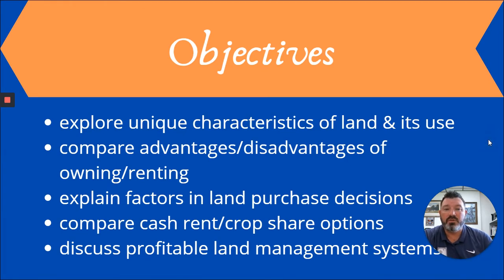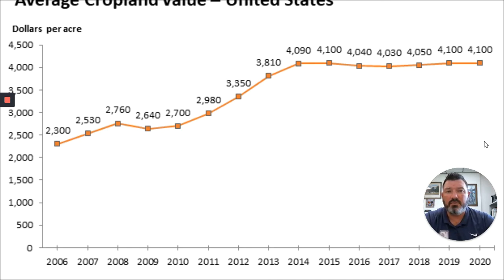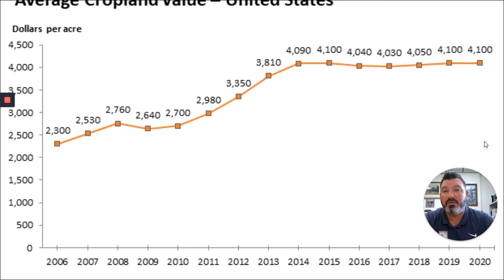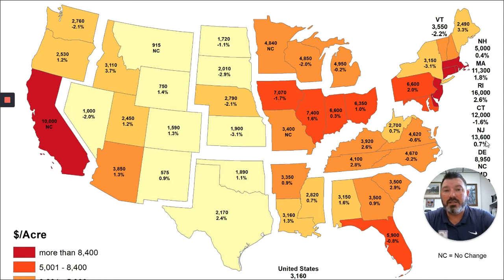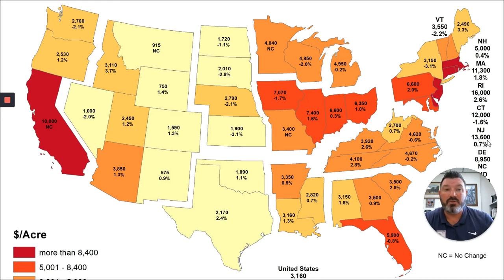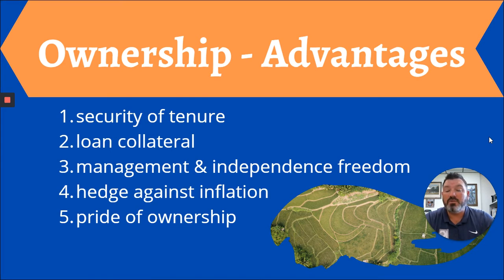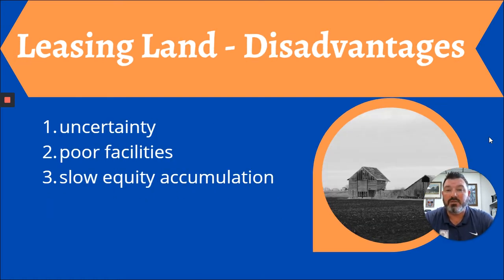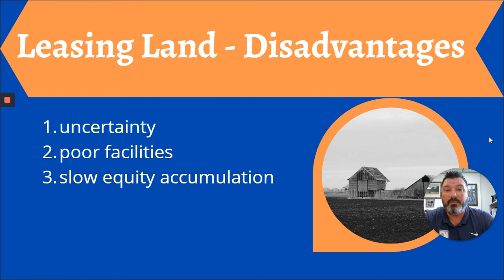AGRC 219 Unit 12